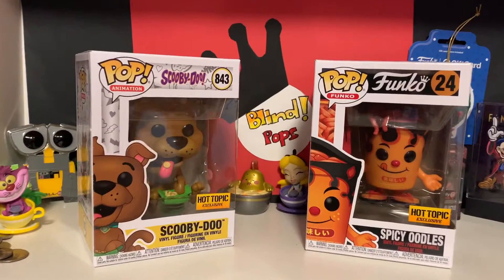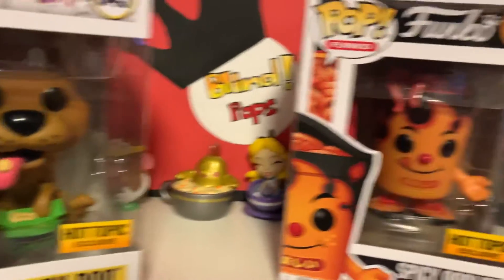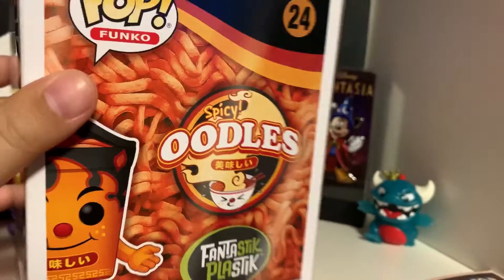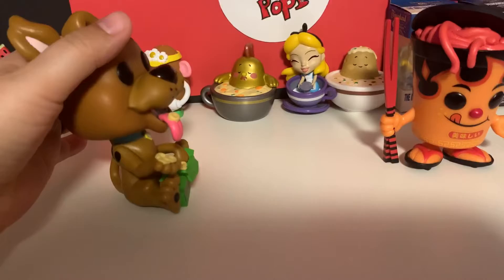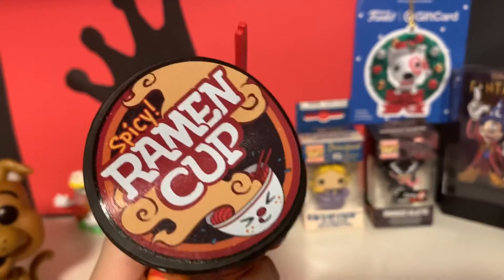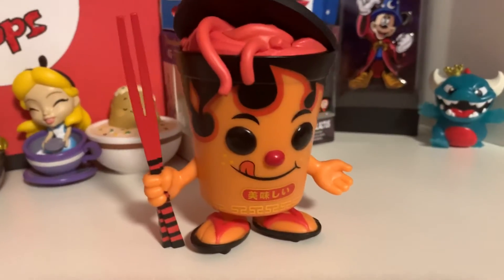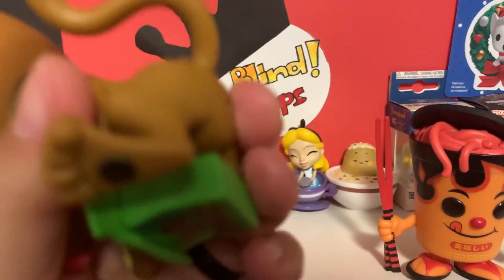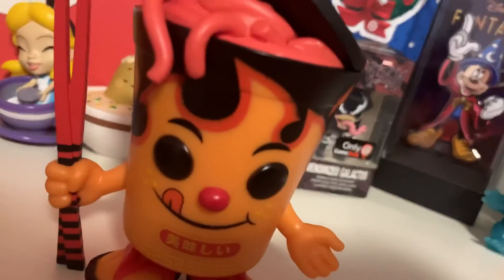2 Hot Topic Exclusive Funkos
I  said it once and I’ll say it again love hot topic exclusive! What’s your favorite hot topic exclusive?

I Instagram @blindpops